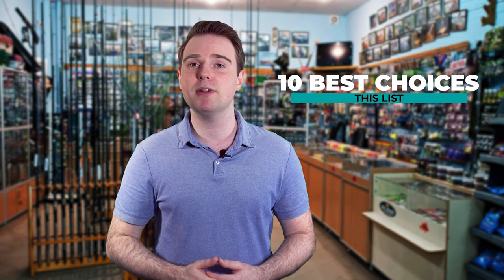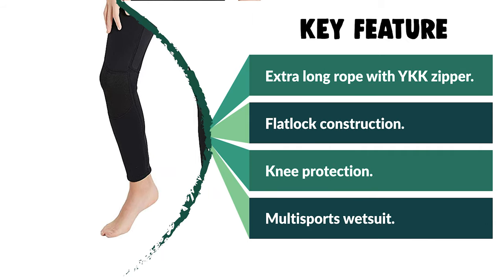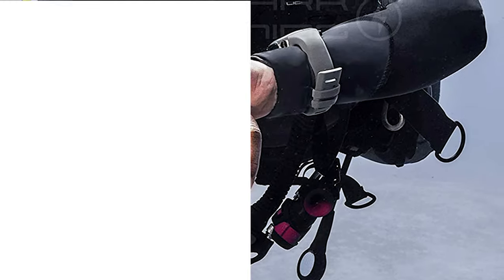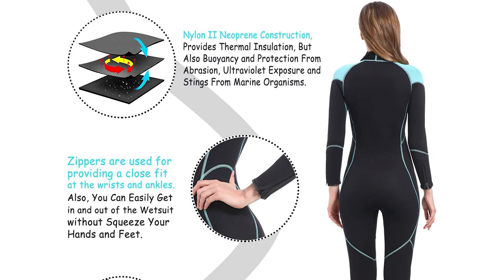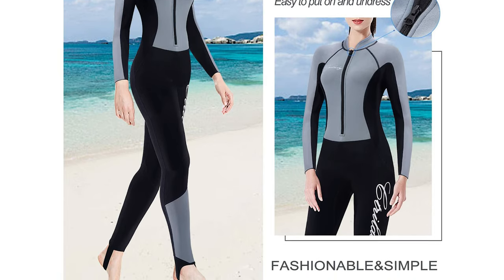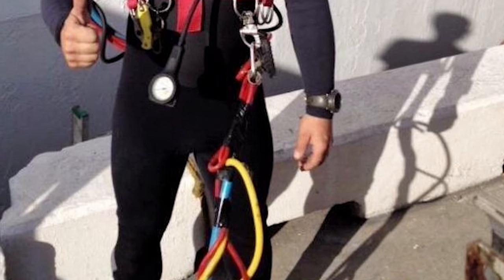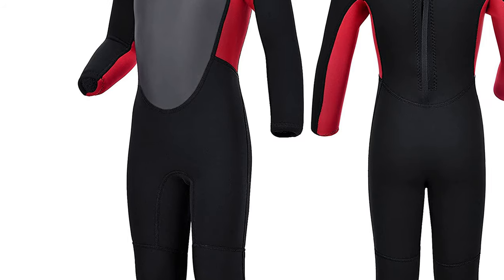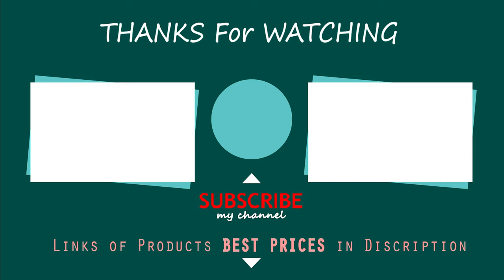Best Wet Suits in 2021 – Enjoy Your Diving With Good Accessories!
Wetsuits are a brilliant invention and essential gear that enables us to surf in more conditions and surf longer. All hail Jack O’Neill, the original wetsuit pioneer, and purveyor of extended surf sessions. The right wetsuit is a surfer’s best friend. They keep us cozy in times of need, they are there with us for the thrashings, and they allow us to surf in freezing cold water that would otherwise be miserable.

Best Seller in 2021

0:00​​ - Introduction: Best Wet Suits Reviews 2021

1:24 - 10. Best Quality Wet Suit: Aunua Youth 3/2mm Neoprene for Kids Full Wetsuit

2:28​ - 9. Budget Friendly Wet Suit: NATYFLY Kids Wetsuit, 2.5mm Neoprene Thermal Swimsuit

3:23​​ - 8. Professional Wet Suit: Dark Lightning 25 Sizes Full Body Wetsuit Men and Women

4:31 - 7. Most Durable Wet Suit: Lemorecn Mens Jumpsuit Neoprene 3/2mm and 5/4mm

5:52 - 6. Experts Choice Wet Suit: NeopSkin 3mm Wetsuits Women Men Long Sleeve Full Body

7:06 - 5. Best Size Wet Suit: CtriLady Wetsuit Women 1.5mm Neoprene Full Wetsuit

8:35​​ - 4. Consumer Choice Wet Suit: ZCCO Ultra Stretch 3mm Neoprene Front Zip Full Body

9:42​​ - 3. Best Rated Wet Suit: O'Neill Men's Epic 4/3mm Back Zip Full Wetsuit

10:54​​ - 2. Best Runnerup Wet Suit: REALON for Kids Shorty Boys Girls 3mm Neoprene One Piece

12:31 - 1. Editor’s Picked Wet Suit: Hevto Wetsuits Women 3mm Neoprene Full Diving Suits

Unless you’re lucky enough to live near warm ocean water, you’ll need to wear one of the best wetsuits for surfing. That’s because it performs the fundamental task of protecting you from cold or freezing temperatures as you wait for the perfect wave. By keeping your blood flowing and your muscles warm, the best surfing wetsuits improve coordination, reduce injury, and aid with mobility.

As most surfers can tell you, the activity is prone to all sorts of variables. So too is any given list of the best surfing wetsuits. Not only do different designs accommodate different temperatures and situations, but a few brands are eschewing materials like neoprene in favour of something more natural and sustainable. That said, trusty neoprene remains more or less ubiquitous.

The majority of swimmers and surfers opt for single-piece (aka closed-cell) wetsuits before taking to the water. However, there is also such a thing as an open-cell wetsuit, which offers more suction to prevent water from getting in (and can be a total pain to put on or take off). At the end of the day, you might be hitting the waves with different intentions than the next guy. Then there are potential fluctuations in temperatures and budgets alike. For these reasons, we’ve included value wetsuits, winter wetsuits, cold-water wetsuits, and more. But first: let’s review some basics.

FishFindly WetSuits Wet_Suits_in_2021, Best Wet Suits in 2021, Top Wet Suits in 2021, Wet Suits Reviews